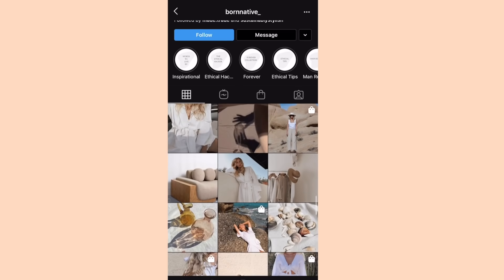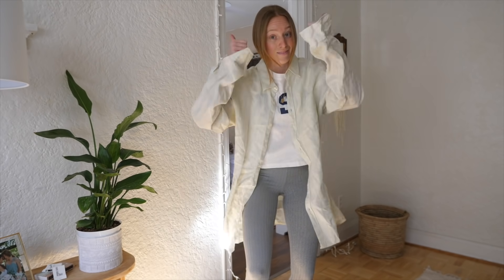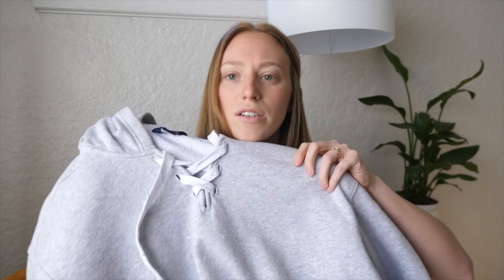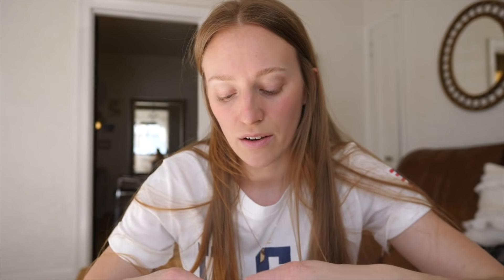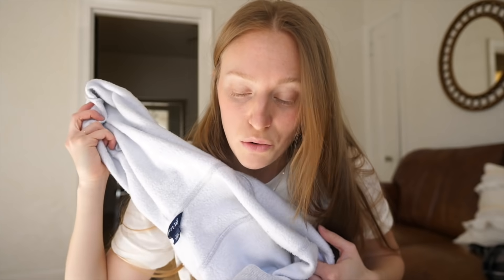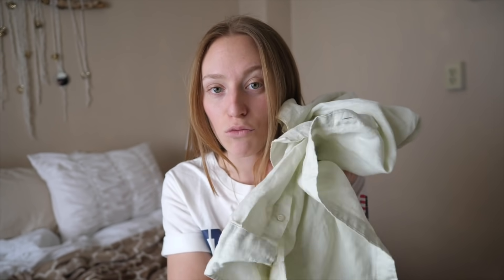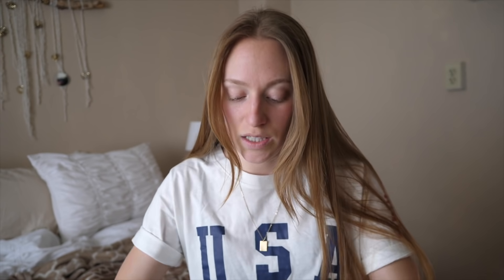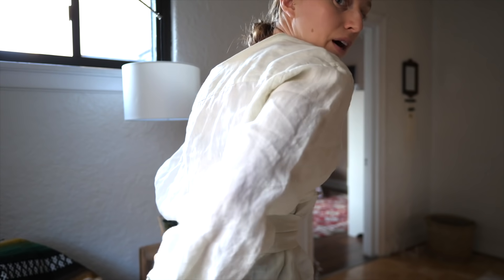Recreating Clothes on Instagram ⭐Sarah's Day & Born Native Upcycles!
Thanks for being my inspiration Sarah and Born Native!

@seaminglysera everywhere!

My sewing machine
My serger machine
My fabric scissors
My camera
My tripod